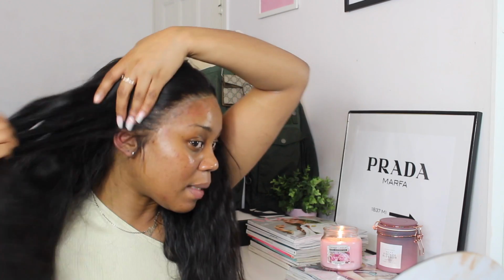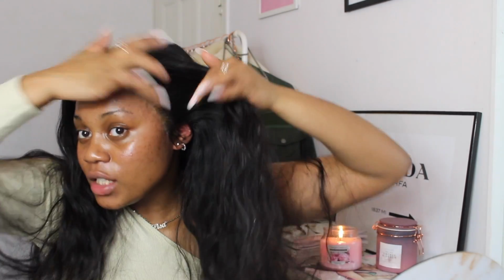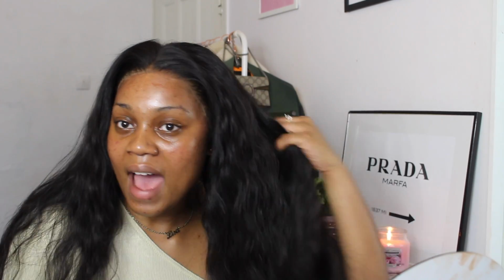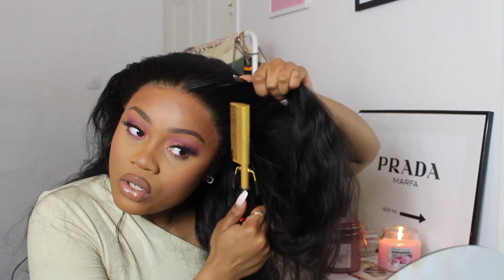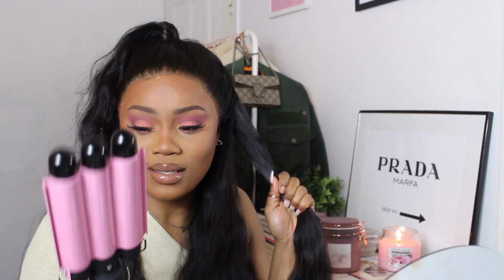ALI SUGAR HAIR | CRIMPING TUTORIAL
HEY BABIES, welcome back. Basically a somewhat tutorial of me struggling to crimp my hair loooooooool. Enjoy!

Check these social media below get to know how to get Free Hair.